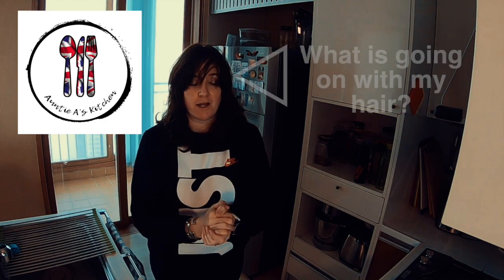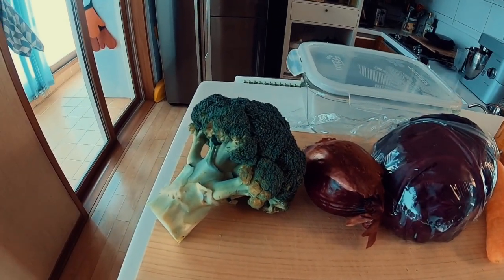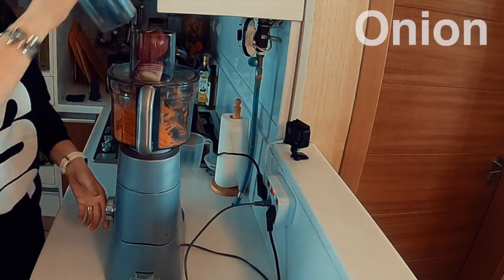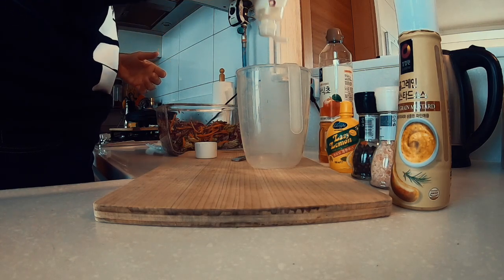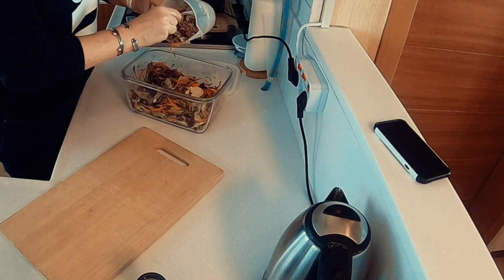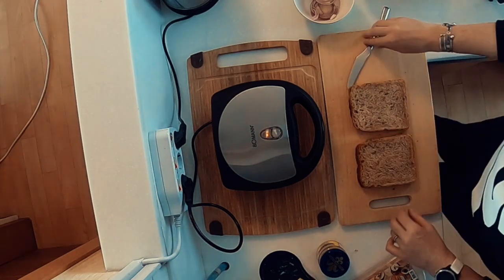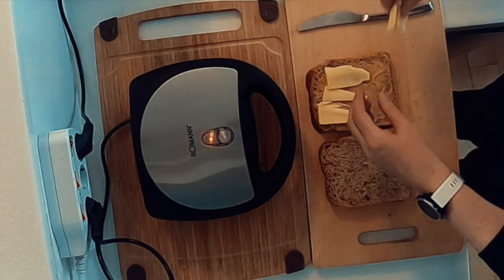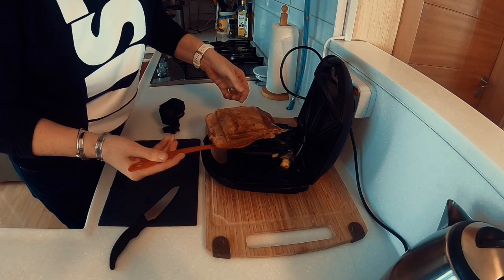직접 만든 코울슬로와 함께 먹는 토스트 된 샌드위치. Homemade coleslaw served with a toasted sandwich.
직접 만든 코울슬로와 함께 먹는 토스트 된 샌드위치
Homemade coleslaw served with a toasted sandwich.
A healthy, comforting lunch. 간단하고 맛있는 음식/빠르게 준비할 수 있는 점심

Come join me on instagram:)  Auntie A's kitchen

Ingredients
Broccoli
Red Onion
Red Cabbage
Carrot
Apple cider vinegar
Mayonnaise
Wholegrain mustard
Lemmon juice
Salt &pepper
Bread
Any filling you choose.
Today I chose cheese, onion, mustard and ham. A personal favourite.

1. Peel and prepare your vegetables. (carrot, onion, red cabbage, Broccoli)
2. Use a machine or cheese grater to shred and cut up your vegetables.
3. Make your sauce. (mayonnaise, apple cider vinegar, mustard, lemon juice, salt & pepper)
4. Add your sauce to your salad and mix well.
5. Butter the outside of your bread (room temperature butter). Thin bread is the best.
6. Fill your sandwich with whatever filling you would like.
7. Put in the toaster 3-5min until golden brown.
8. Eat and enjoy.

제 비디오를 좋아하신다면 구독하고 공유해 주시기 부탁드립니다.